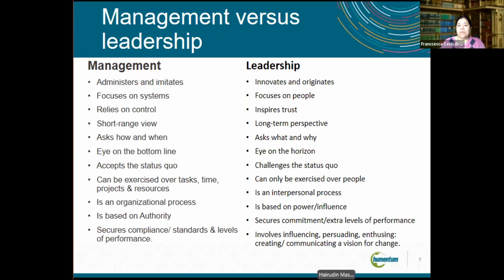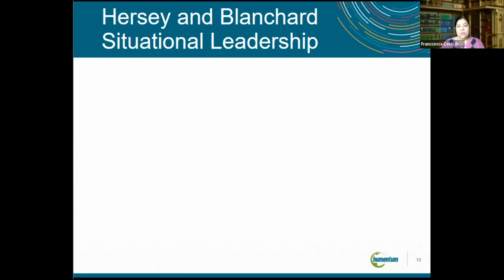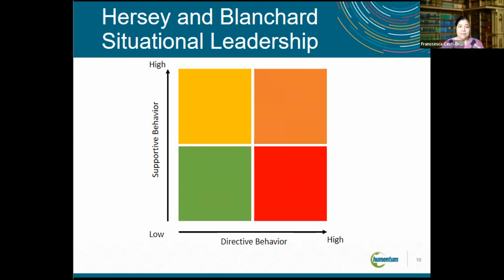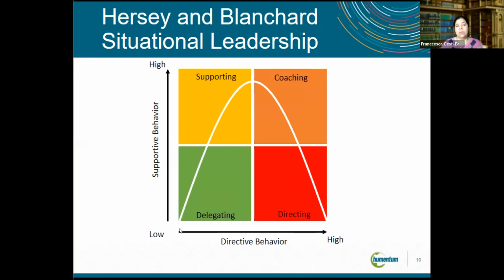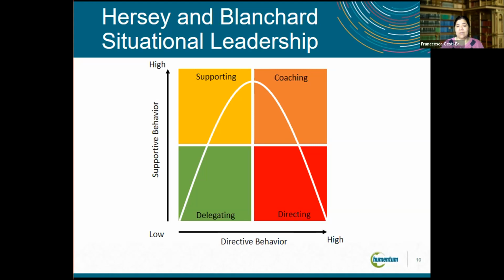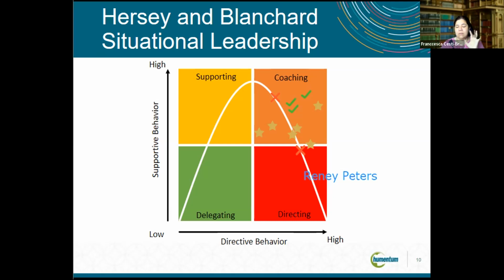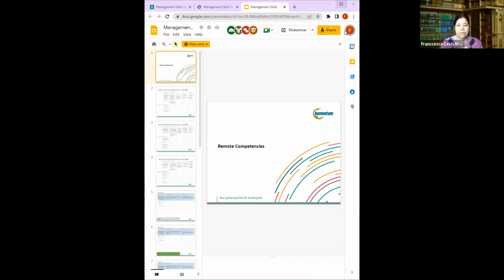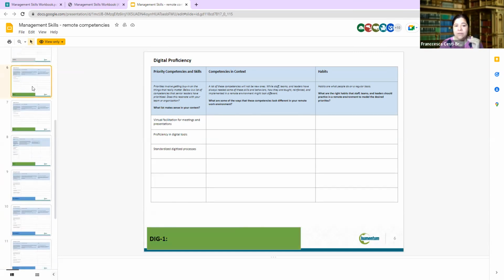OPEN-MO-MS-0622: Webinar 2